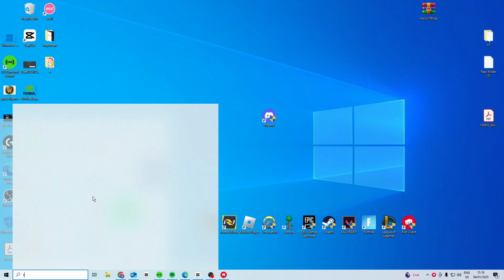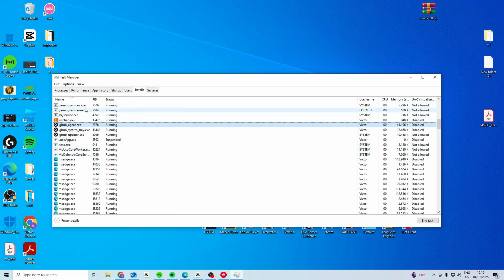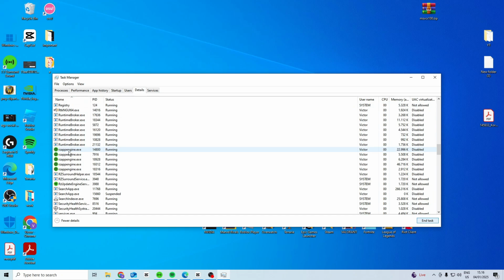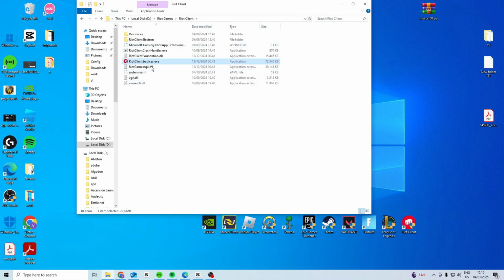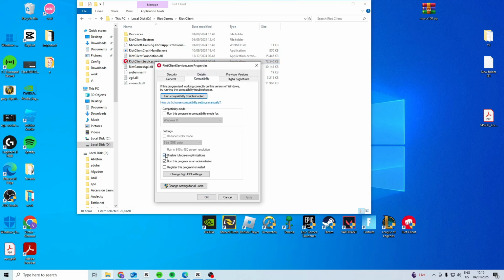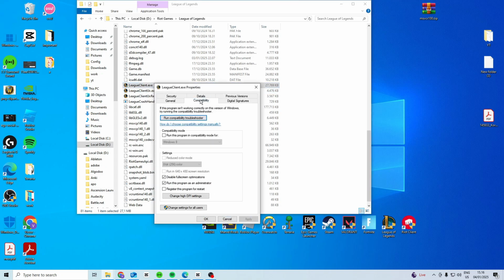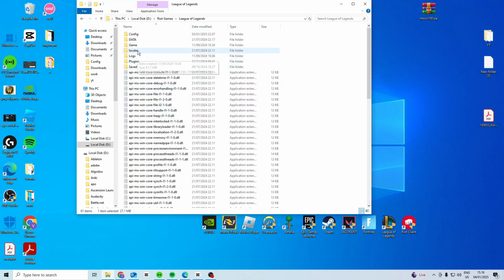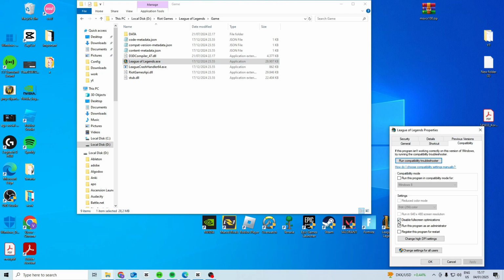How To Fix League Of Legends Not Loading Into Game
In this video I'll show you how to easy and fast fix league of legends black screen and not loading after champion select. The method is very simple and clearly described in the video. Follow all of the steps & see how to fix league of legends champion select no loading